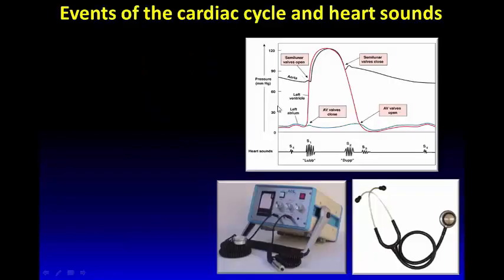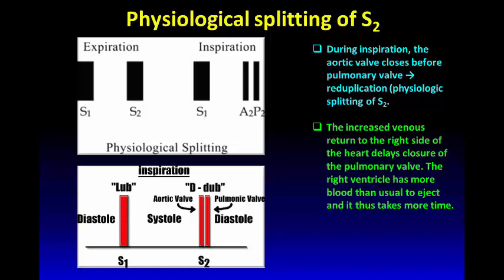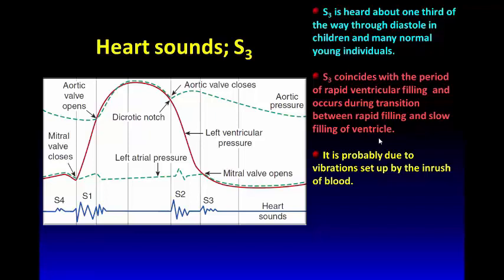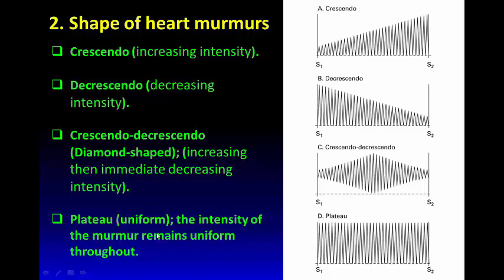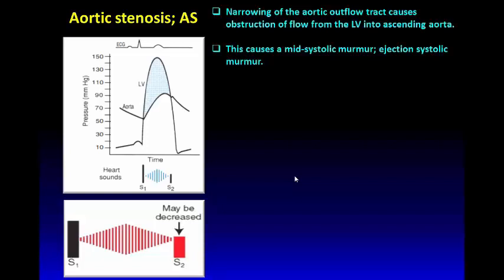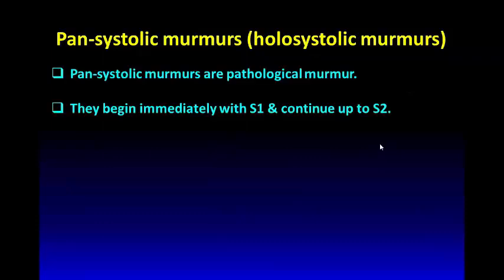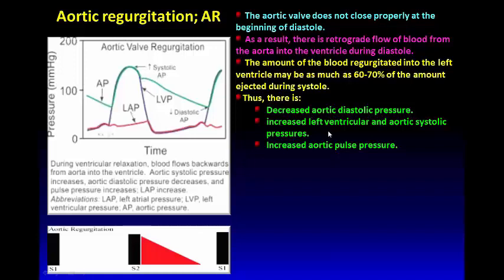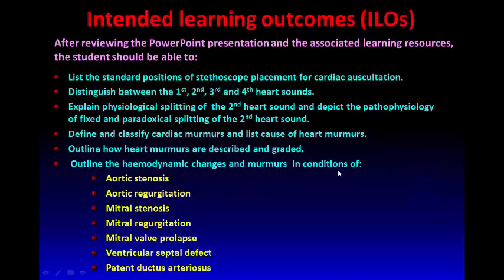Heart Sounds and Murmurs